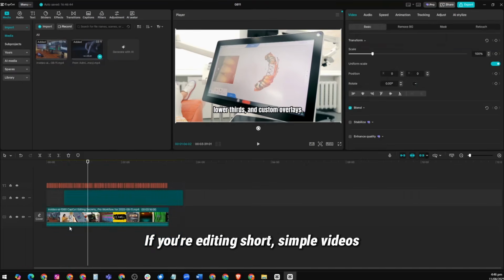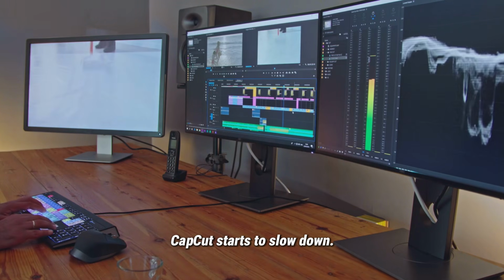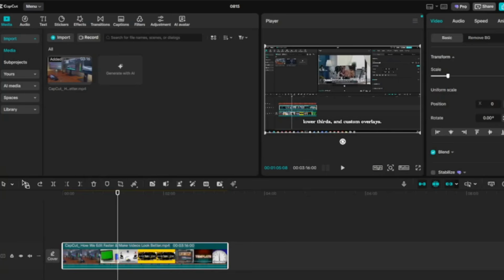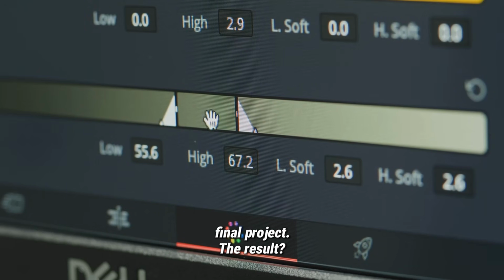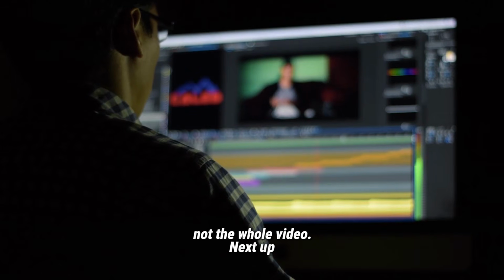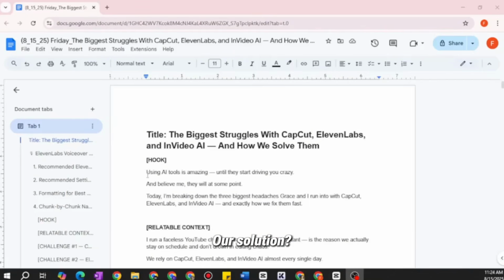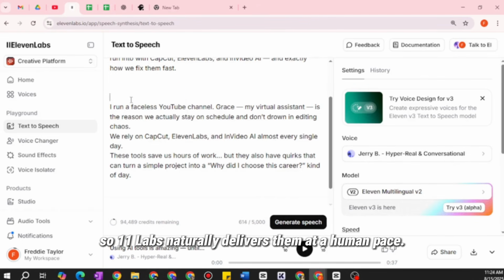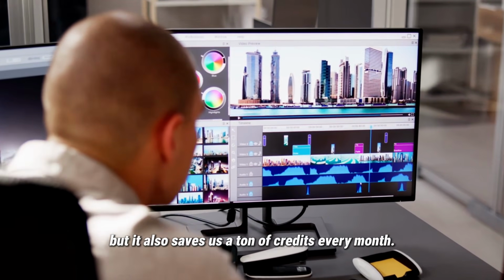The Biggest Struggles With CapCut, ElevenLabs,and InVideo AI — And How We Solve Them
AI tools like CapCut, ElevenLabs, and InVideo AI can save you hours of work — but only if youknow how to handle their quirks. In this video, I share the three biggest challenges Grace (my virtual assistant) and I face using these tools, and exactly how we fix them. Perfect for creators, business owners, and VAs who want to work smarter, not harder.

ElevenLabs tutorial, InVideo AI beginner